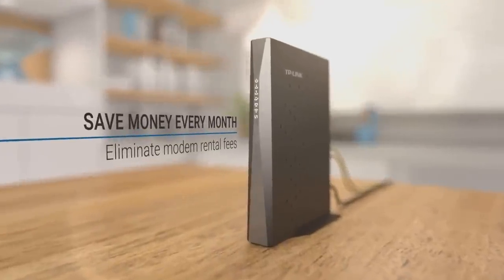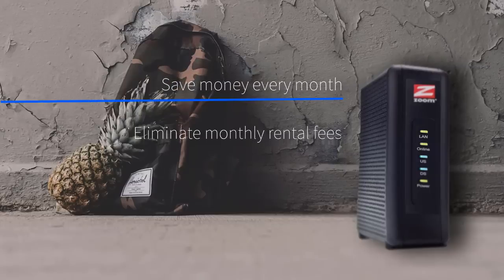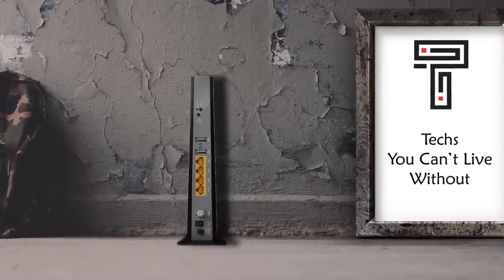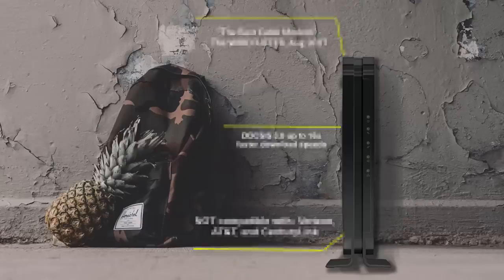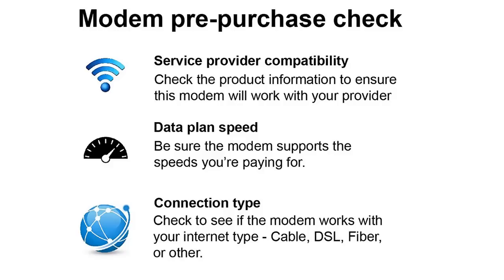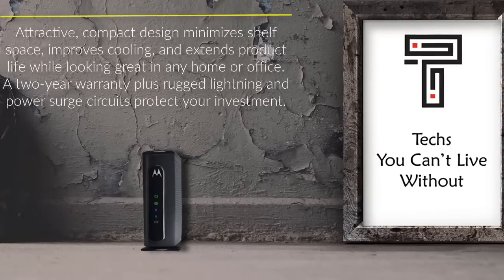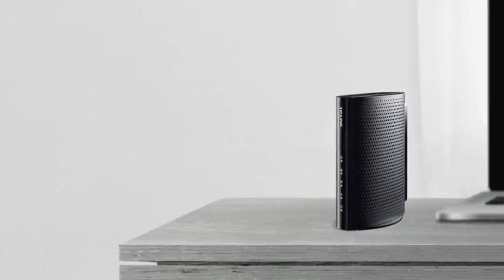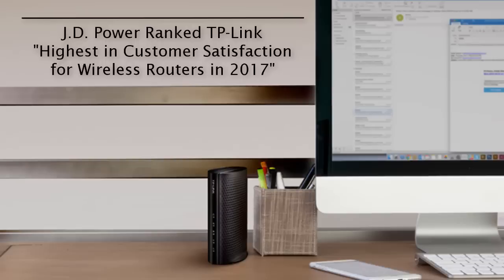Best Cable Modems of the year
►Links to the cable modems listed in the video◄
1. TP-Link TC-7610 DOCSIS: (Amazon)
2. Motorola MB7420: (Amazon)
3. NETGEAR CM500-1AZNAS: (Amazon)
4. TP-Link AC1750: (Amazon)
5. Zoom 5345: (Amazon)

If you're tired of paying $8 a month for renting cable company modem and plan on building out your own network, chances are you either already know a good deal about networking, or you’re in the process of learning.

That said, you might still need to get a certain type of cable modem if you have an unusually fast Internet connection. So, If you're interested in finding out which cable modem is best for you, you came to the right place.